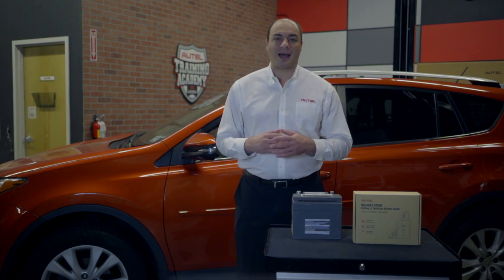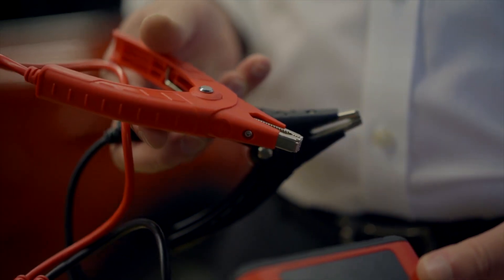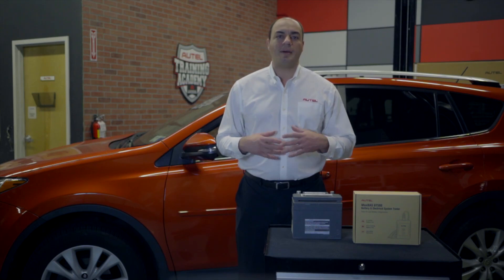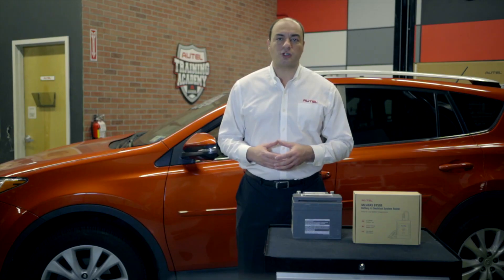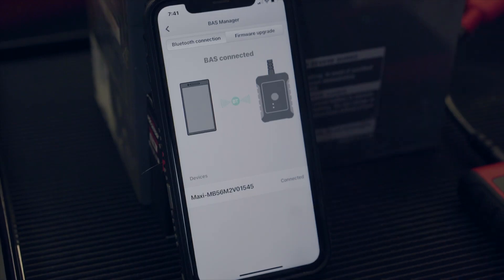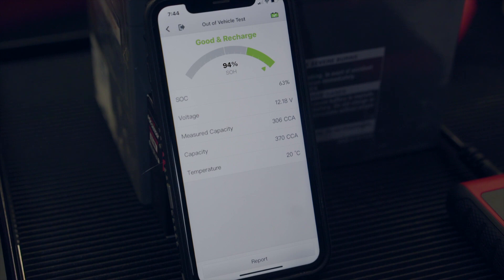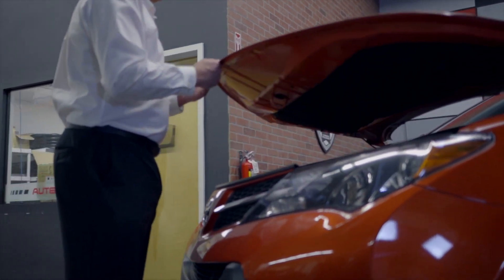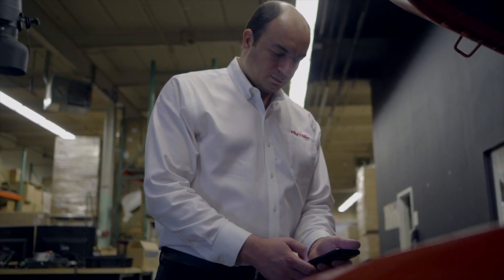Autel MaxiBAS BT506 Battery & Electrical System Analysis Tool